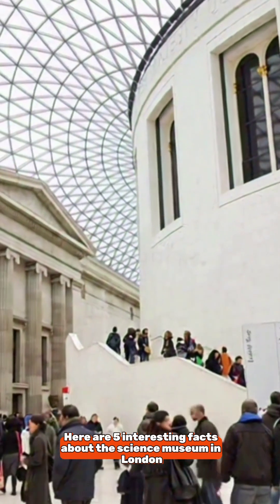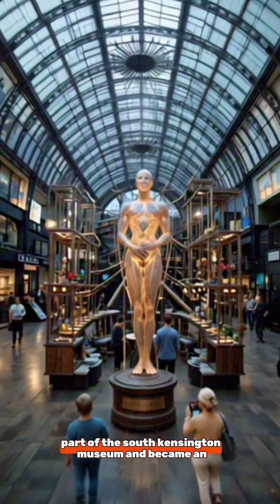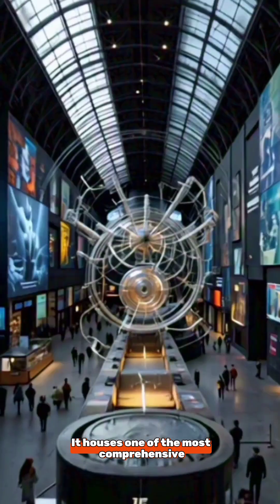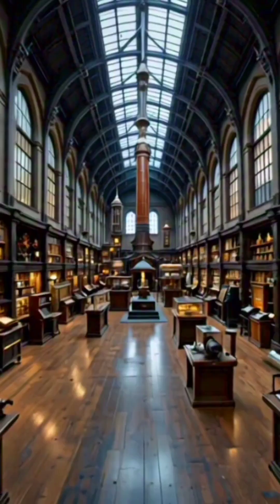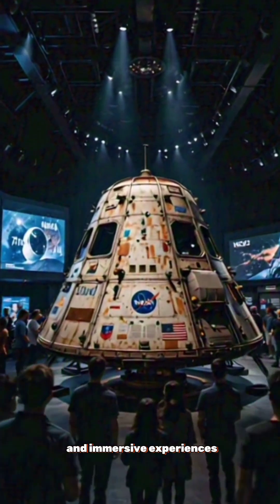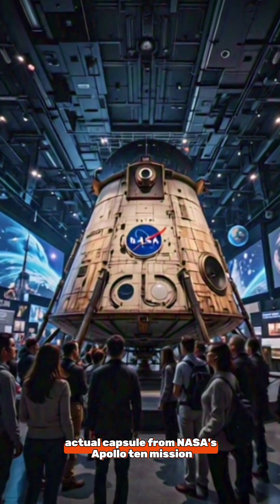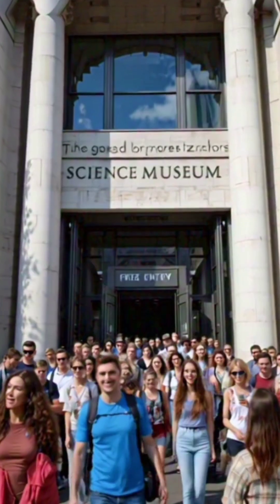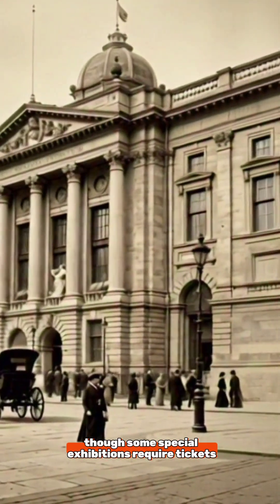5 Facts Science Museum London Reality Facts.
Science Museum London History And Interesting Facts